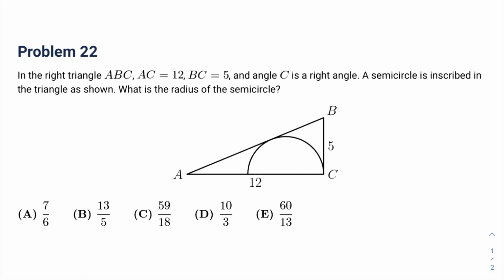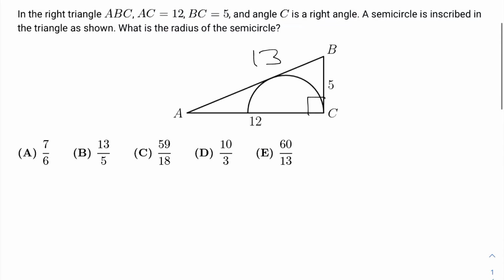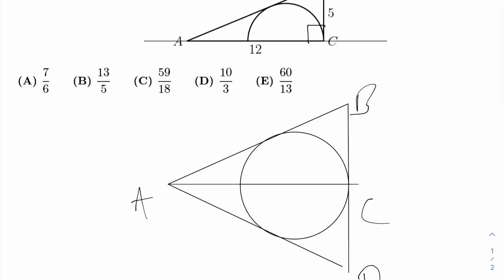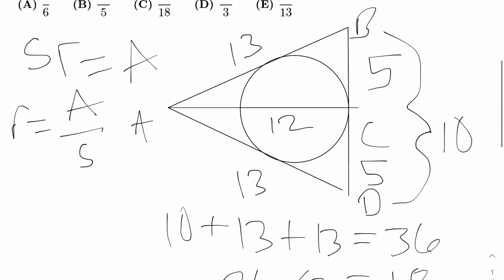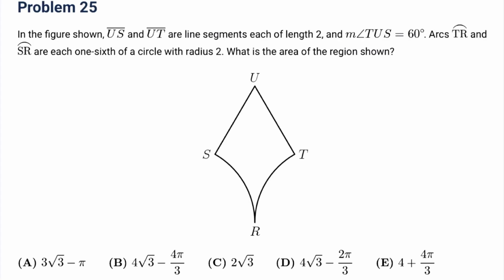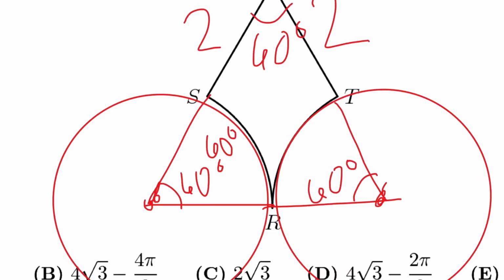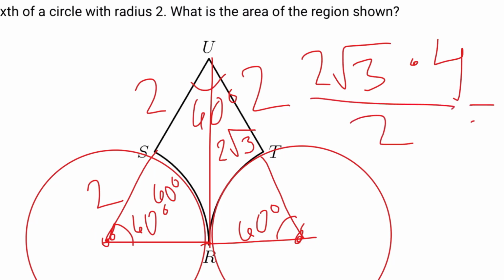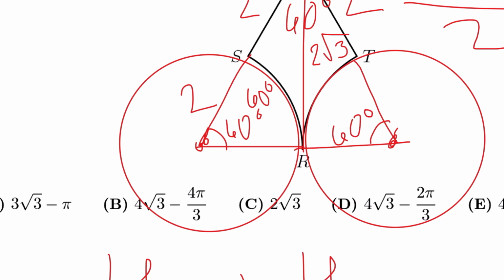2017 AMC8 Probles 22 and 25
This video provides solutions for problems 22 and 25 from the 2017 AMC8.